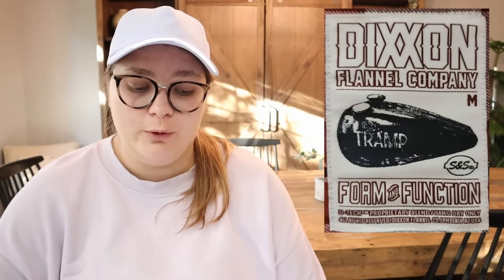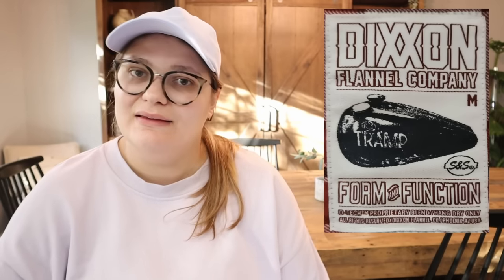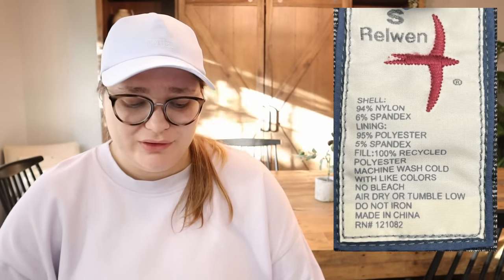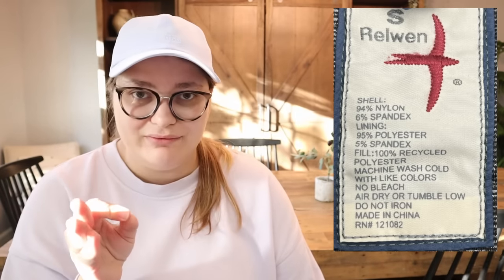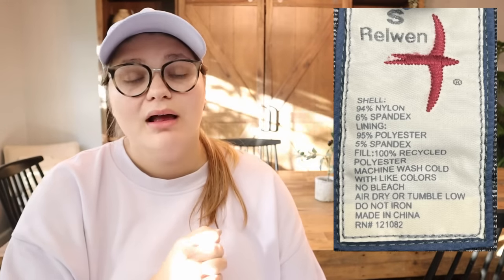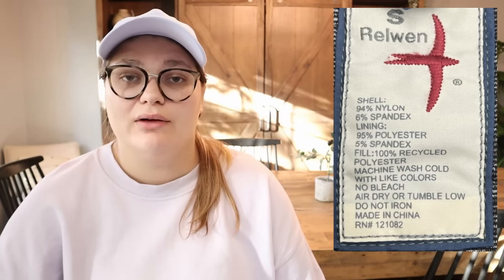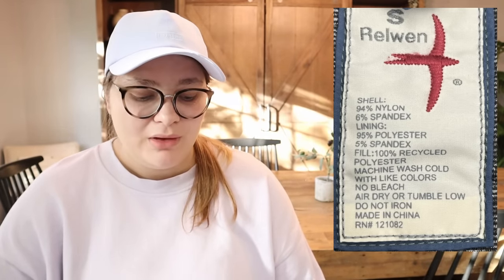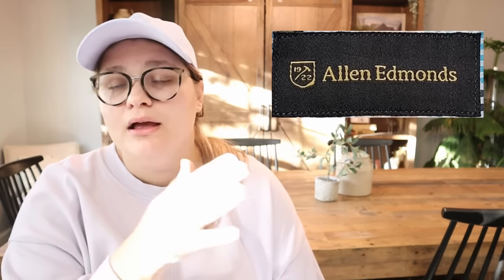The 60 BEST MEN'S BRANDS to Thrift & Resell Online in 2023! Selling on Poshmark & eBay!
Here are some UNIQUE & EXPENSIVE MEN'S brands that resell online for $50, $75, or even $100  that can make YOU great money if you can find them and recognize them in the thrift store! I'll take you through each one and also show you WHAT THE TAG LOOKS LIKE so that if you see it, you will recognize it! Learning brands that resell online is super important if you want to sell on Poshmark, eBay, and Mercari, and recognizing brands by their tags is the quickest and easiest way to pick up great high-value, high-demand pieces of clothing to resell! This is an invaluable resource for resellers, so make you sure you pay attention to each brand I cover today! ;)

XOXO
Bekah